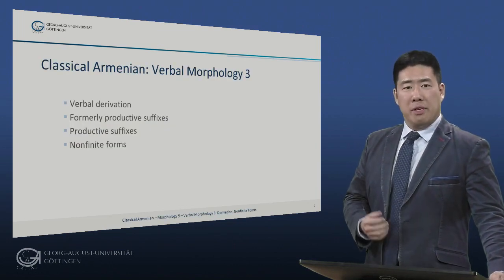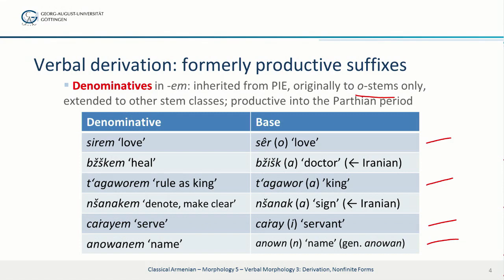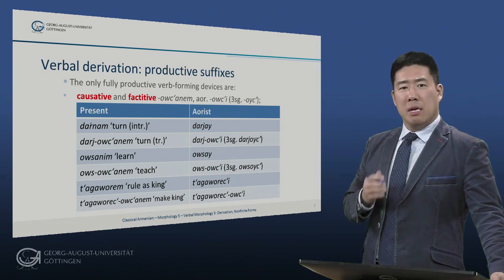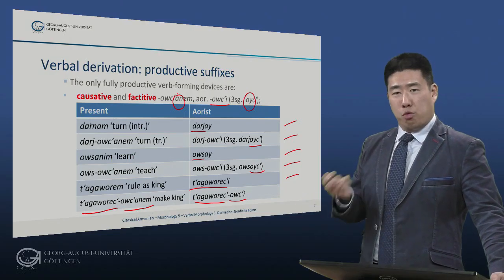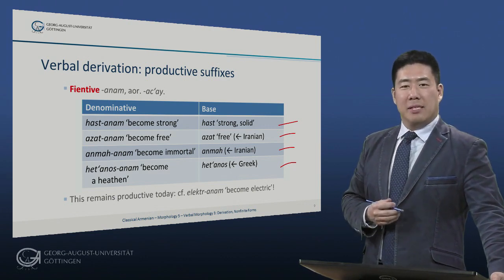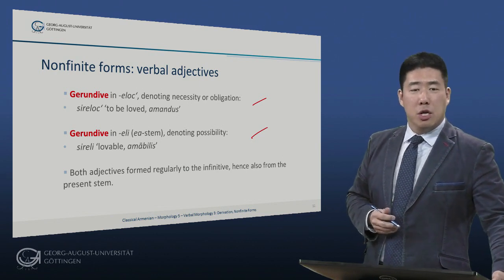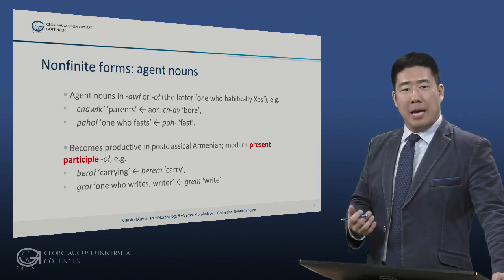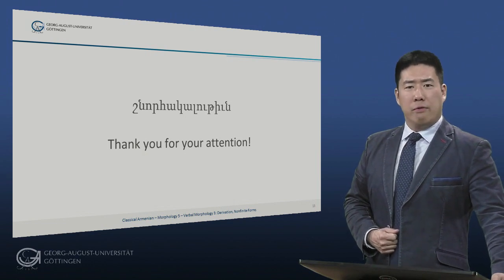Classical Armenian - Words 5/5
verb 3 (derivation, nonfinite forms): verbal derivation, productive suffixes, nonfinite forms